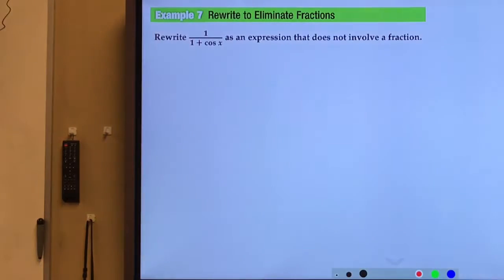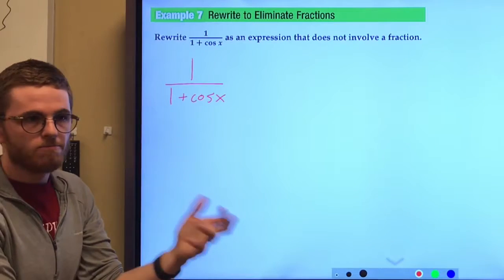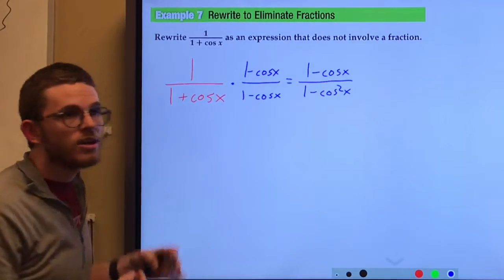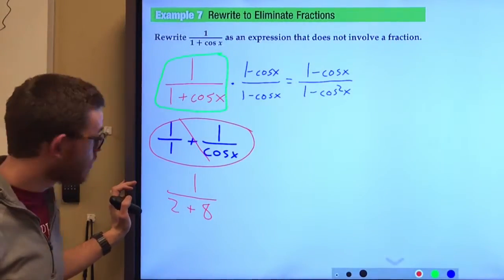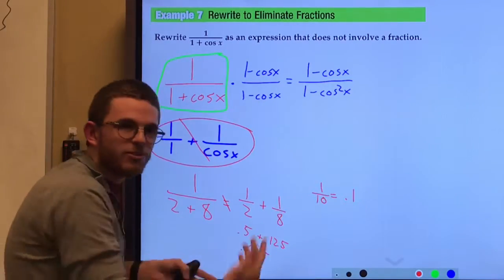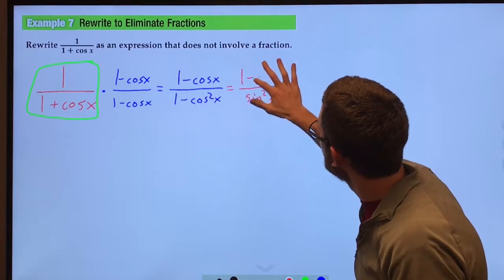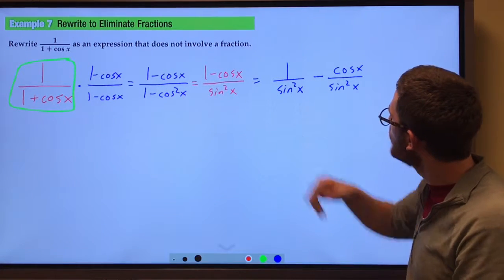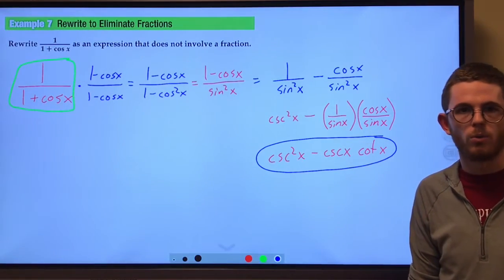Identity Example: Rewrite without Fractions